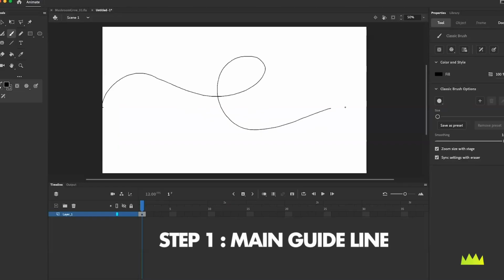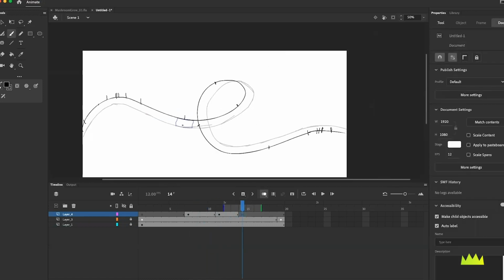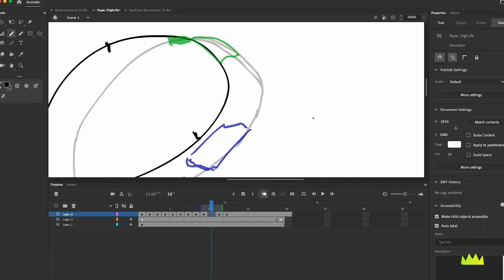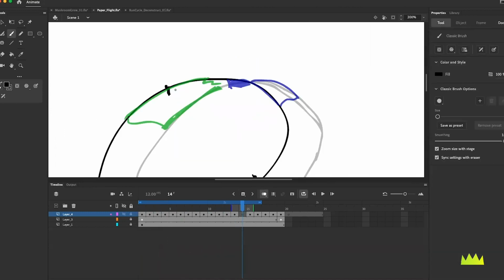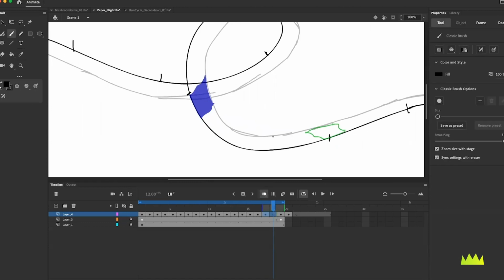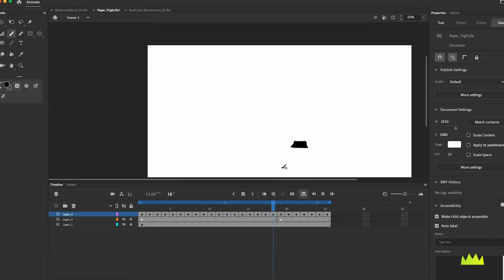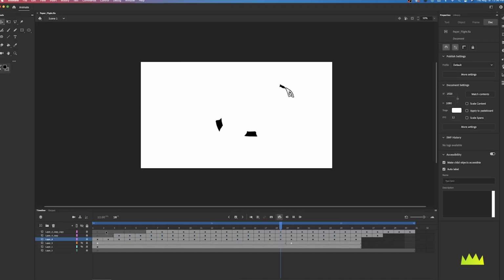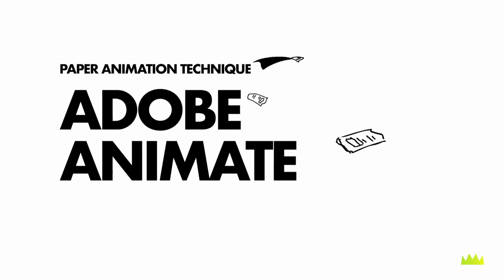Paper Animation Technique in Adobe Animate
This tutorial will show you how to use guides and spacing charts to create a smooth paper animation that is frame by frame. Using time-lapsed footage from the animation process you'll see the entire technique in around 8 minutes. This is a fun exercise for animators to do in Adobe Animate.

Doing vector animations in Adobe Animate is a great tool for motion designers who work with Adobe After Effects. These vector assets can be used and manipulated in After Effects.